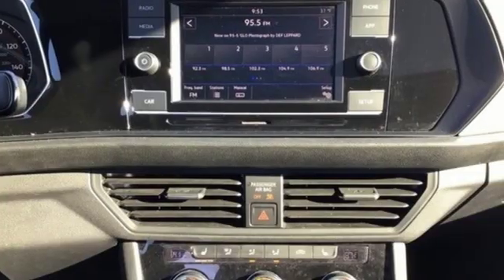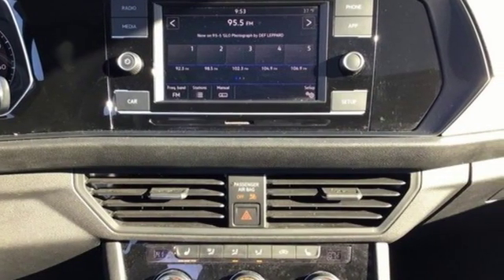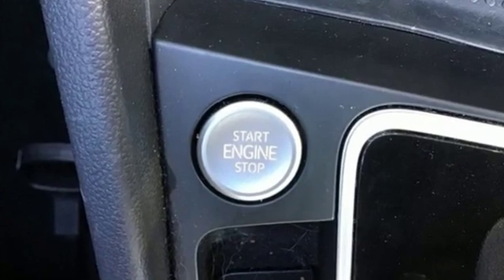2019 Volkswagen Jetta Pekin IL Peoria, IL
Year: 2019
Make: Volkswagen
Model: Jetta
Trim: 1.4T SE
Engine: Cyl.
Transmission: 8-Speed Automatic with Tiptronic
Color: Platinum Gray
Interior: Storm Gray
Mileage: 37947
Stock #: 1200H
VIN: 3VWC57BU1KM093955
Check out our 2019 Volkswagen Jetta 1.4T SE in Platinum Gray! FWD 1.4L TSI 8-Speed Automatic with TiptronicClean Autocheck, Power moonroof.30/40 City/Highway MPGCome in and find out why we are the largest Chevrolet dealer in Peoria and the #1 Chevrolet dealer in Central Illinois!! Your Family owned local Chevy store for 45 Years!

We have been serving Central Illinois families for over 35 years. Our service hours are 7:00 am - 5:00 PM Monday through Friday.

Address:
2320 N 8th St
Pekin IL Peoria, IL 61554